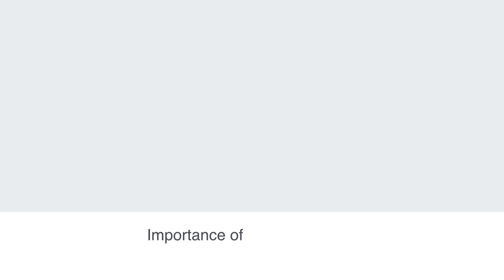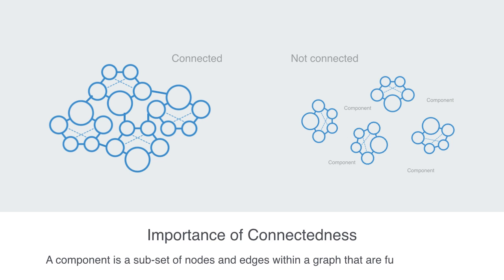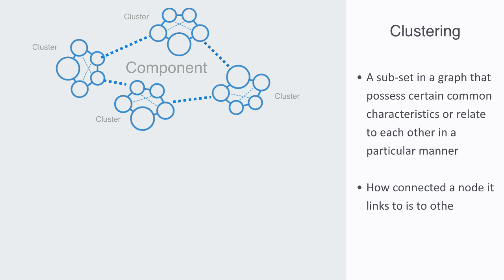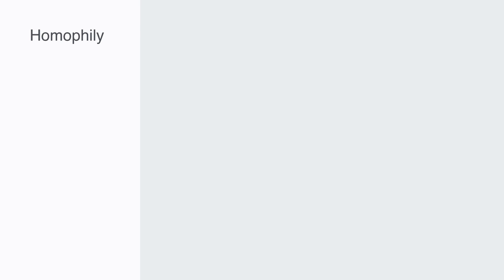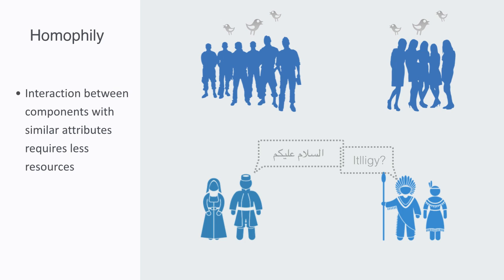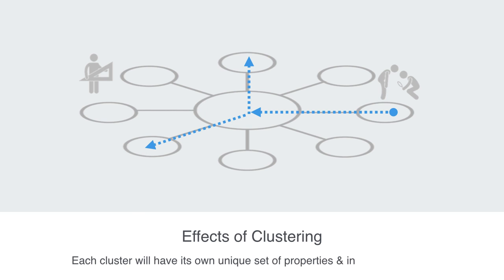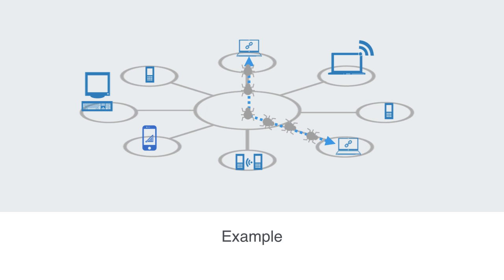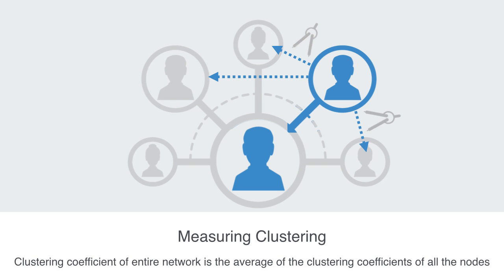Network Clustering & Connectedness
The way in which a network is connected plays a large part in how we will analyze and interpret it. When analyzing connectedness and clustering we are asking how integrated or fractured the overall network system is, how these different major sub-systems are distributed out and their local characteristics.

Transcription excerpt:

A graph can said to be connected if for any node in the graph there is a path to any other node, when the graph is not connected then there will be a number of what we call components to it. A component is a sub-set of nodes and edges within a graph that are fully connected, thus for a node to be part of a component it must be connected to all the other nodes in that component.
A cluster is simply a subset of the nodes and edges in a graph that possess certain common characteristics, or relate to each other in a particular ways forming some domain-specific structure. So where as a component is simply referring to whether a given set of nodes are all connected or not, a cluster is referring to how they are connected and how much they are connected that is the frequency of links between a given subset of nodes. In order to model the degree of clustering of a subset of nodes we simply take a node and look at how connect a node it links to is to other nodes that it is also connected to. So if this was a social network of friends we would be asking how many of your friends know your other friends, the more your friends are interconnect the more clustered the subset is said to be. This clustering within social networks is also called a clique, a clique is a group of people who interact with each other more regularly and intensely than others in the same setting.

Within this social context clustering can be correlated to homophily, where homophily describes the phenomenon where people tend to form connections with those similar to themselves, as captured in the famous saying “birds of a feather flock together”. We might think of clustering coming from the fact that the interaction between nodes with similar attributes will often require less resources than interaction between nodes with different attributes, for example between to cultures there may be a language barrier or between different devices on a network that might have different protocols, or clustering may be due to physical constraints of the resource expenditure required to maintain them over a greater distance, thus resulting in a clustering around a geographic neighborhood.
Understanding the different local conditions that have created clustering within a network are important for understanding why the network is distributed out into the topology that it has, how you can work to integrate it or disintegrate it and how something will propagate across the network, as each one of these clusters will have its own unique set of properties within the whole making it particularly receptive or resistant to a given phenomena. For example we might be analyzing a political network, with each cluster in this network representing a different set of ideologies, social values and policy agendas that are receptive to different messages.

Or as another example by understanding that different clustering groups on a computer network may represent different operating systems we will be able to better understand why a virus has rapidly spread in one part of the network but not in another and also by understanding these local clustering condition we will be able to better approach integrating them into the broader network.
The clustering coefficient of a node is then a method for measuring the degree of a local cluster, there are a number of such methods for measuring this but they are basically trying to capture the ratio of existing links connecting a nodes neighbors to each other relative to the maximum possible number of such links that could exist between them. A high clustering coefficient for a network is another indication of this small-world phenomena that we saw previously.